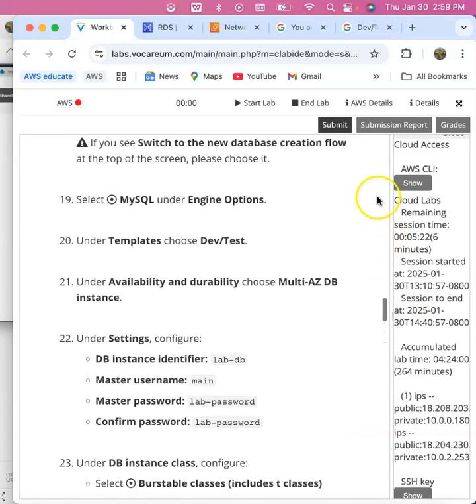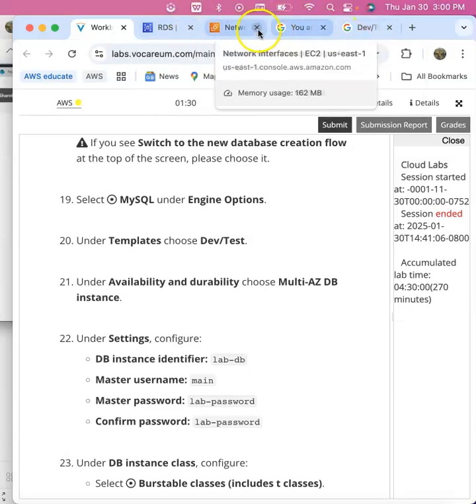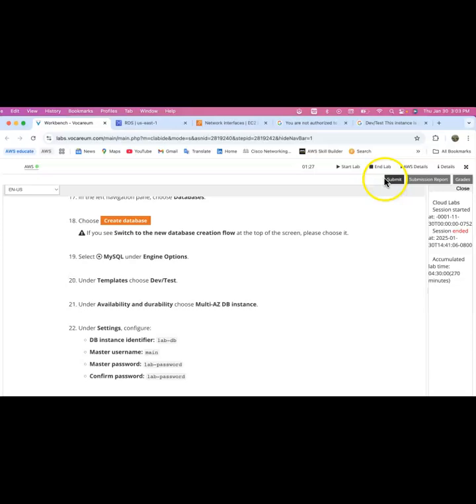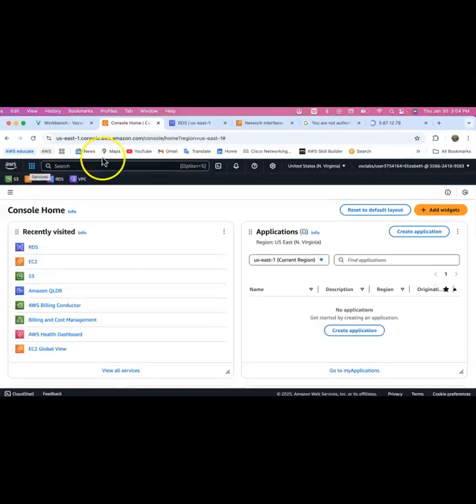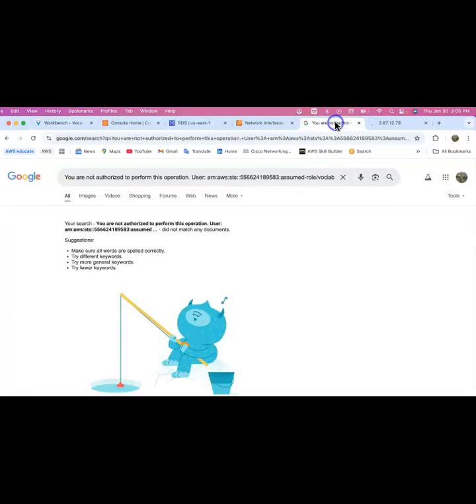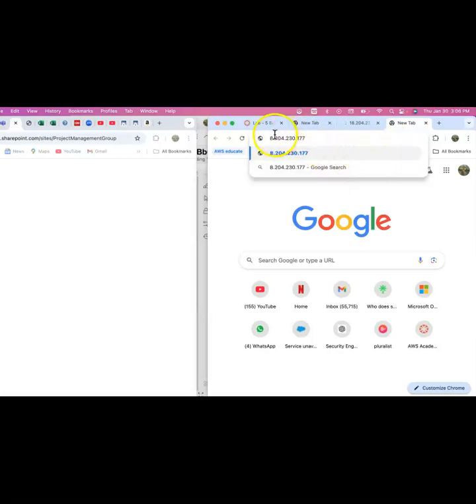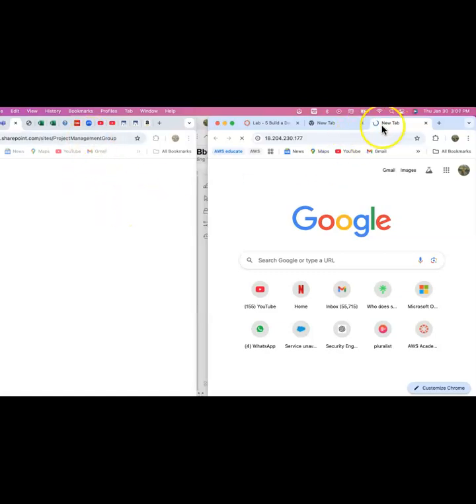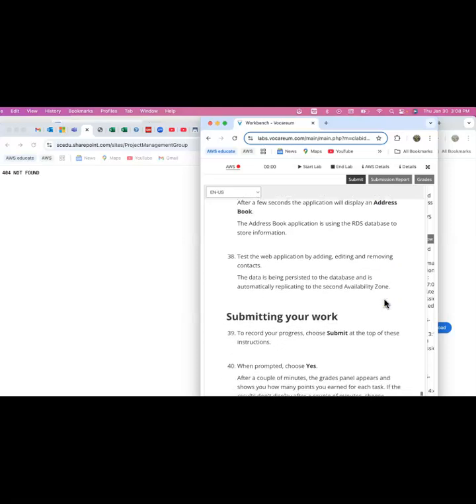Building AWS Database Server and Interacting With DB Using an App part2.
By the end of this lab, you will be able to:

Launch an Amazon RDS DB instance with high availability.

Configure the DB instance to permit connections from your web server.

Open a web application and interact with your database.